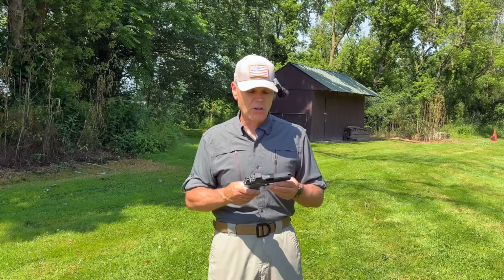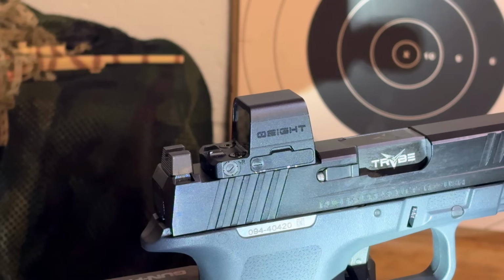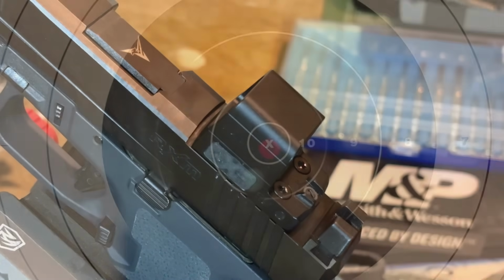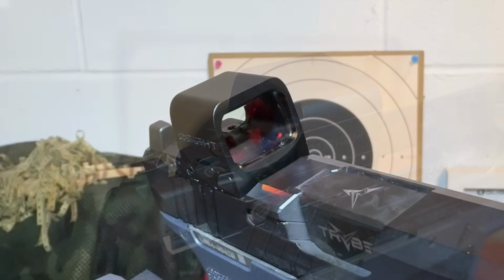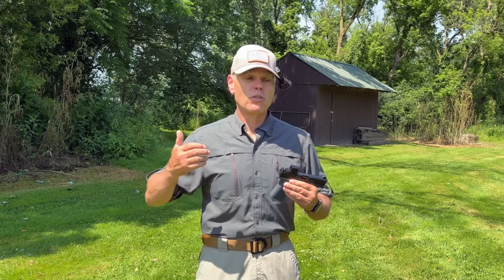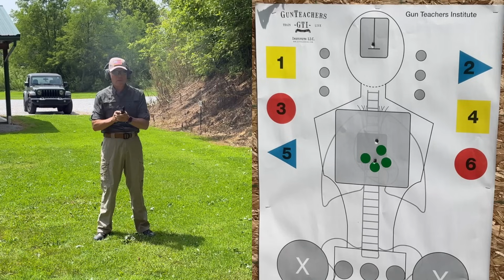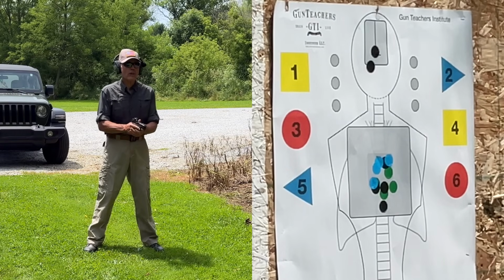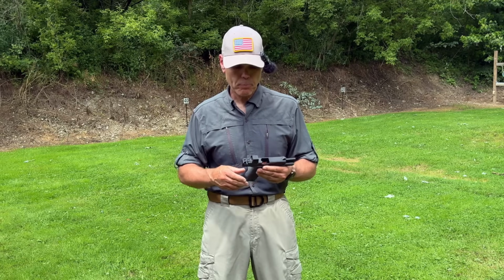OSight SE: Review & Range Test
MSRP: Osight SE  $199.99

Buy on Olightstore :
Sale time: June 30th 20:00 EDT- July 4th 23:59 EDT

Product Features:
Osight SE
1. Enclosed and Sealed Optic: Offers unmatched protection against environmental elements.
2. Side-Loading Battery Tray: Battery replacement from the side maintains zero, eliminating re-zeroing hassles after battery swaps.
3. Aspherical Lens System: Provides clear, parallax-free, and minimal astigmatism vision for precise targeting.
4. 2 MOA Dot & 32 MOA Circle: Customizes your aim with options for dot-and-circle, dot-only, or circle-only reticles, offering a precise and adaptable aiming experience.
5. Motion Sensor: Activates on movement with auto-shutdown after 3 minutes; instant wake-up feature.